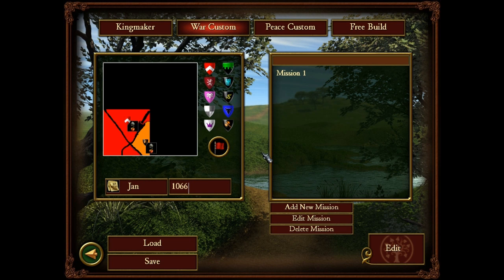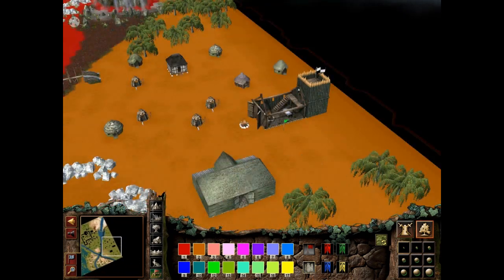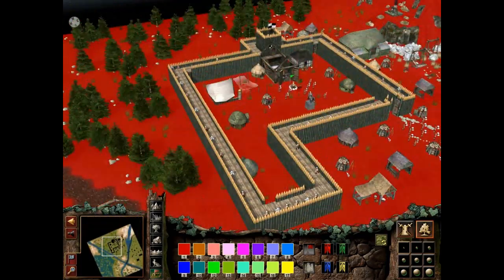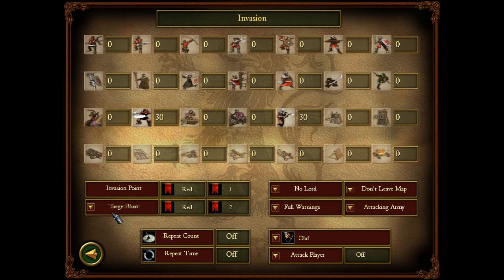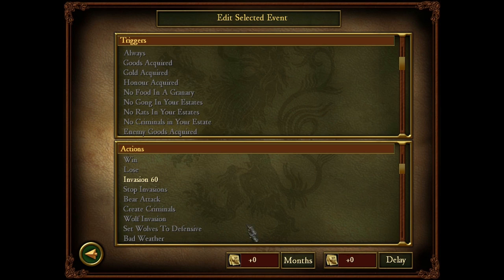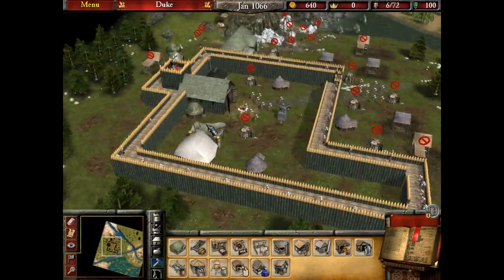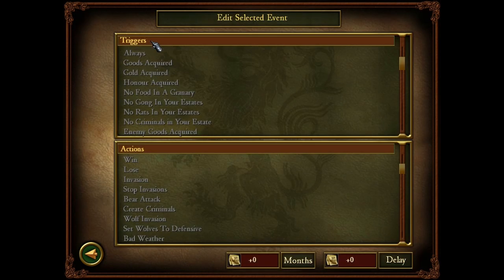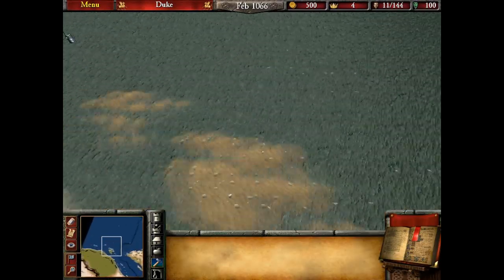Stronghold 2 tutorial: How to make custom maps playable; Set invasions; Set ships.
Hello everybody, here is another tutorial of Stronghold 2 about how to fix the Defeated message at the start of a custom created map, how to set invasions and how to set ships aswell.
Hope this helps in your SH2 creativity experience!